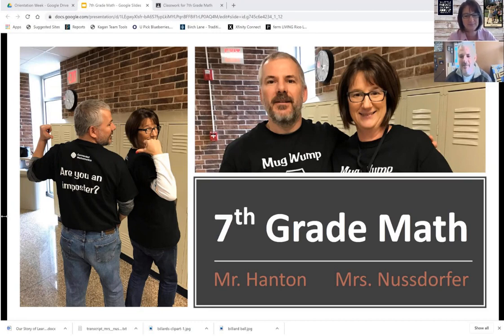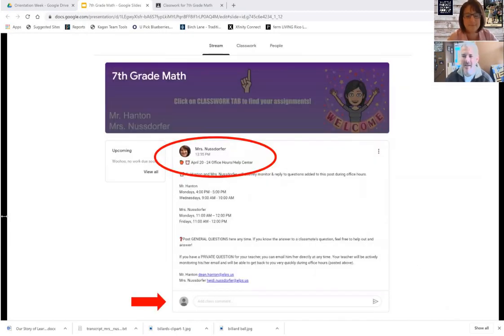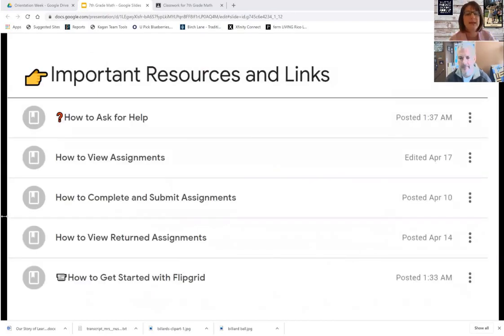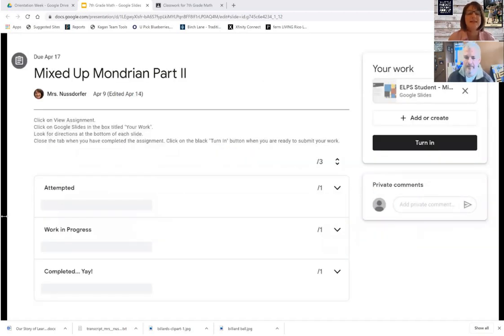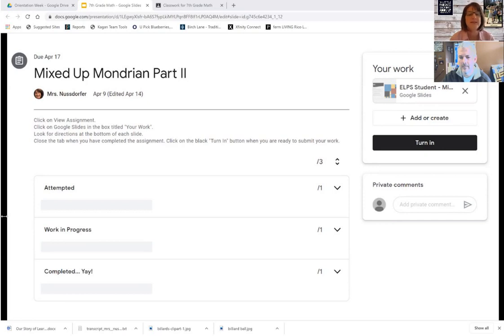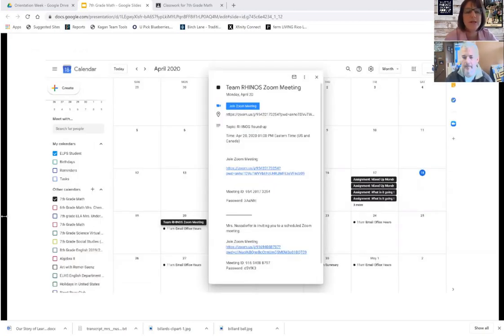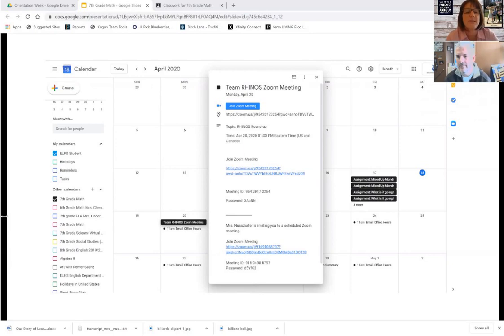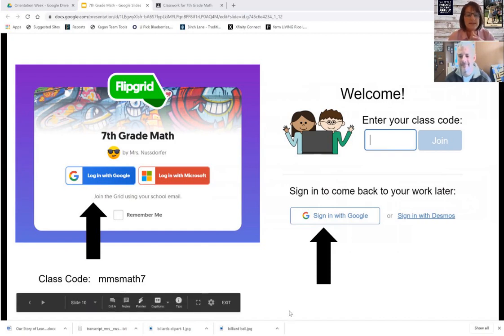7th grade Math Overview